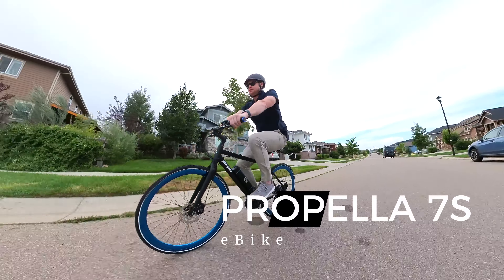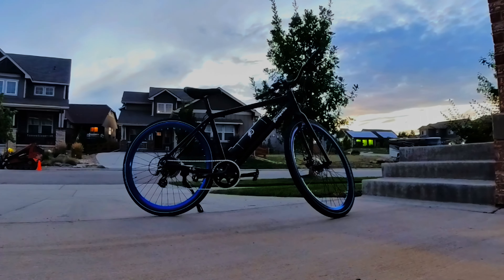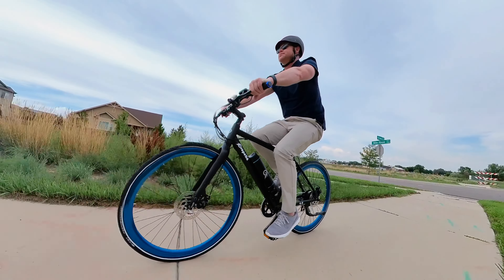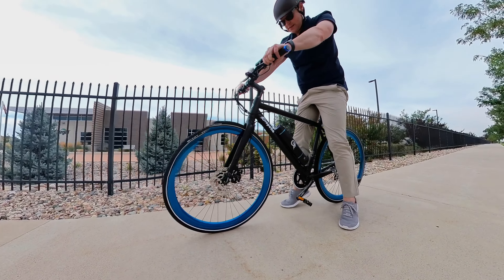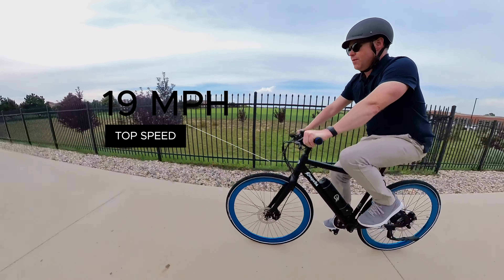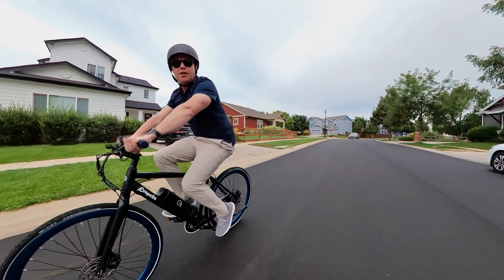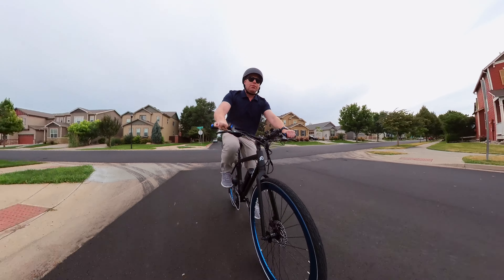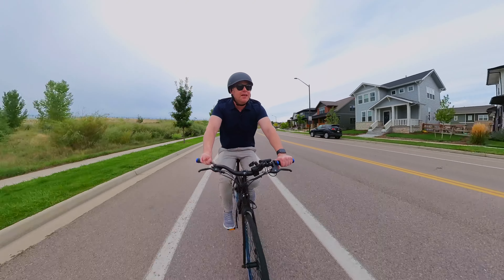Propella S7 eBike Review: The best value road eBike?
The Propella S7 isn't for everyone, and that's ok. Watch our Propella S7 Review to find out more.

The Propella S7 is a road eBike. No shocks, no throttle, no cargo rack. And that's 100% OK. Why? This eBike knows exactly what it is: a simple, but beautiful road eBike that is a ton of fun to ride. Watch this ride-along review of the Propella S7 4.0 to find out everything you need to know about this eBike.

Highlights include:
0:00 - Intro
0:43 - Meet the Propella S7
1:32 - Bike Weight
2:20 - Hill Test
3:07 - What this bike does NOT have
4:46 - Top Speed
5:43 - Under... or over-powered?
7:34 - Don't buy this eBike if...
9:10 - Final thoughts on the Propella S7

Have any questions or comments about our Propella S7 Review?